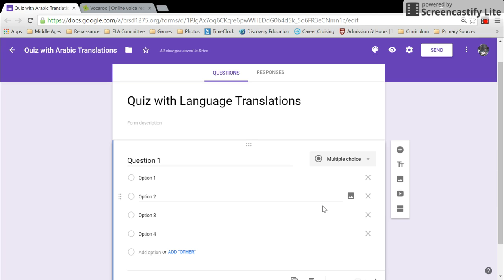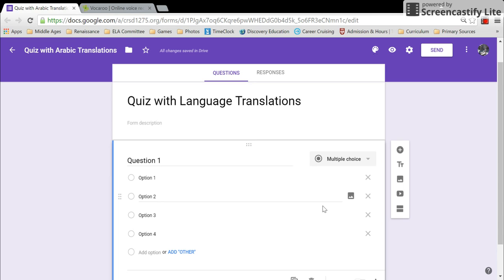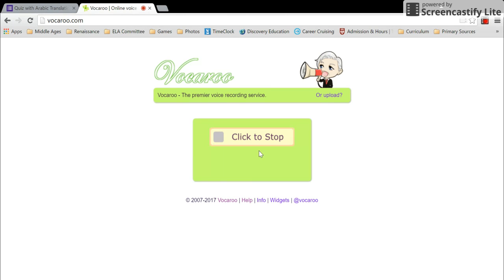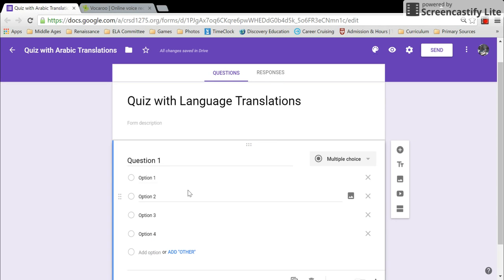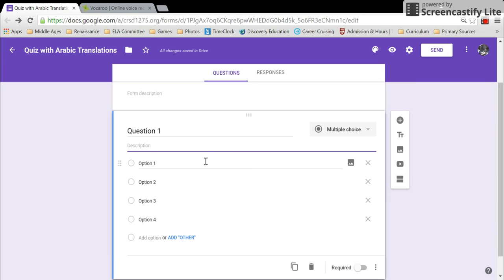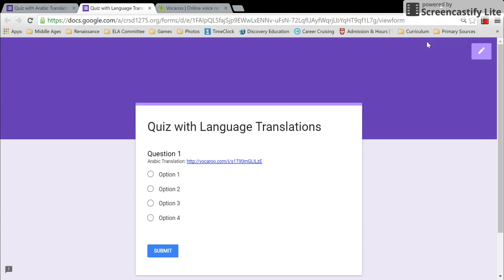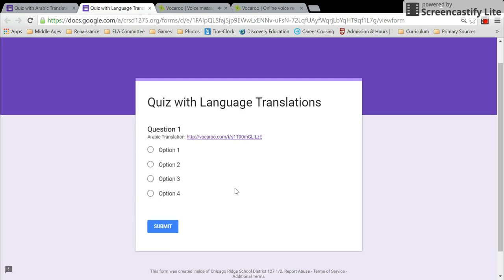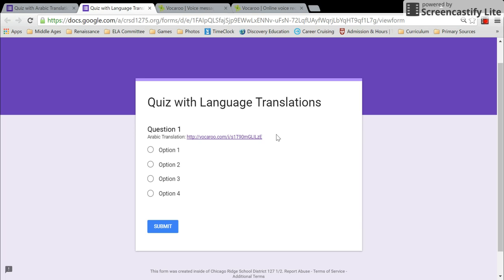Embedding Audio Translations in Google Forms Quizzes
If you struggle with providing repeated instructions or read-alouds to all of your English language learners in a mainstreamed classroom setting, you may find it helpful to embed instructions in the assignments and quizzes themselves.

I plan to begin using Vocaroo to allow Arabic-speaking teachers at my school to help me in this endeavor.  They will be audio recording instructions for major assignments and quizzes that can then be embedded into the assignments themselves.